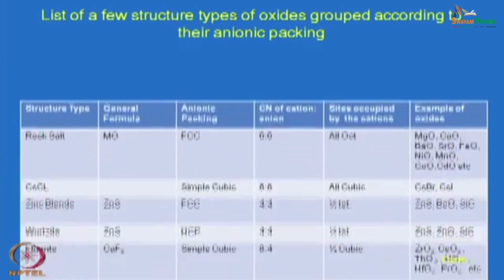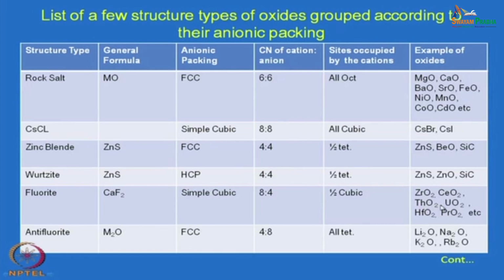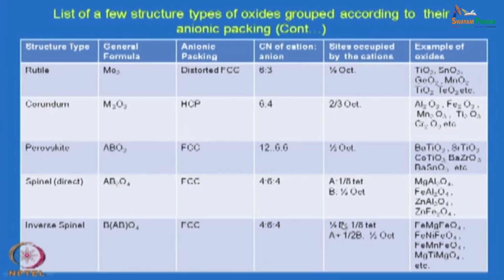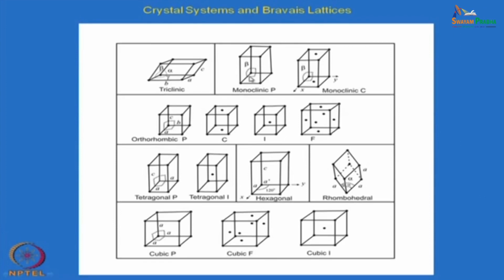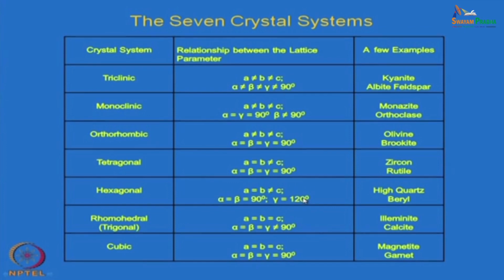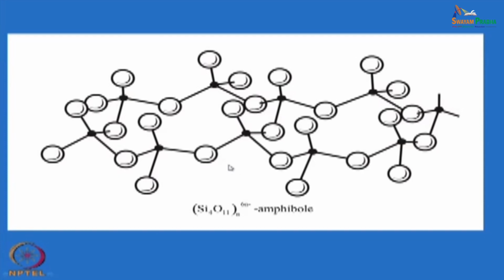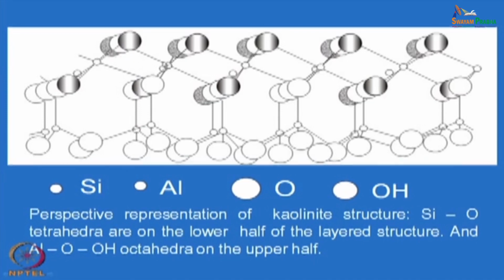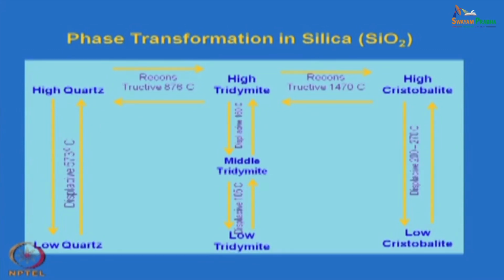Crystal Structure (Contd.)